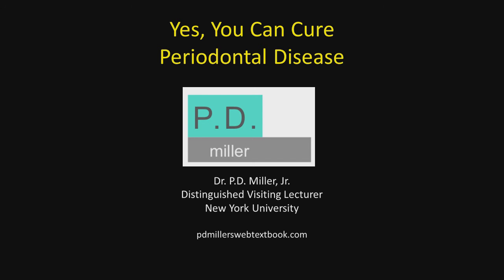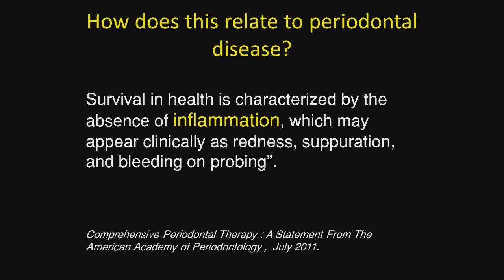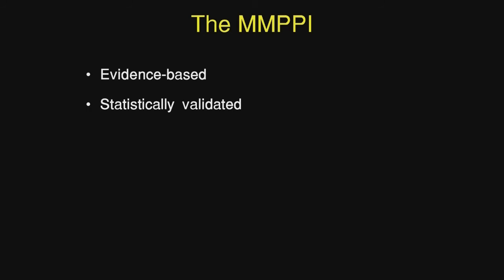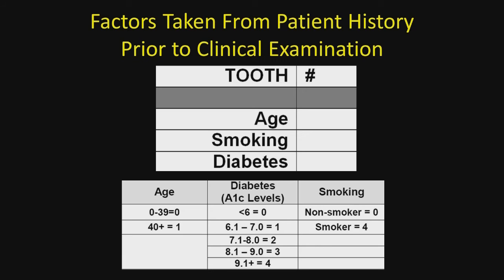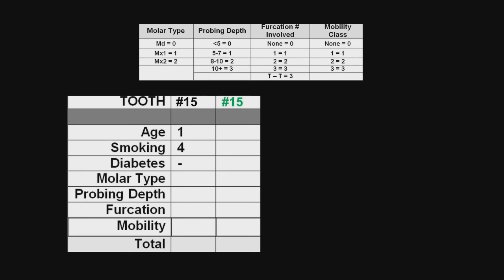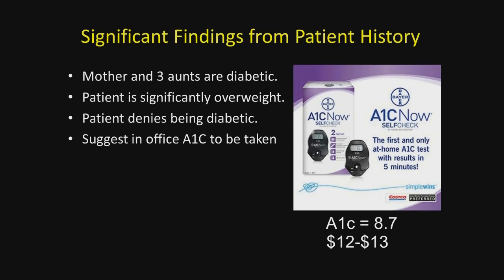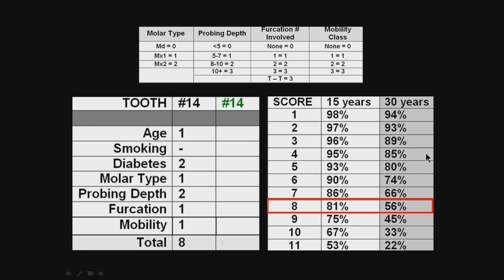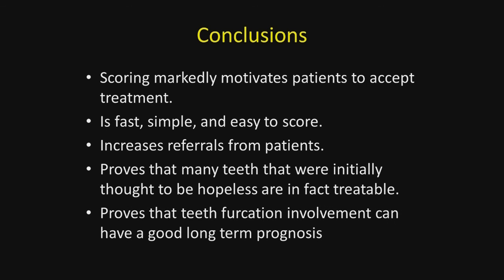Yes, You Can Cure Perio Disease